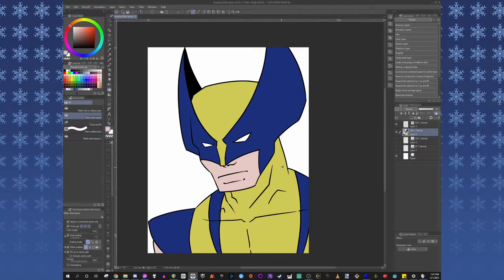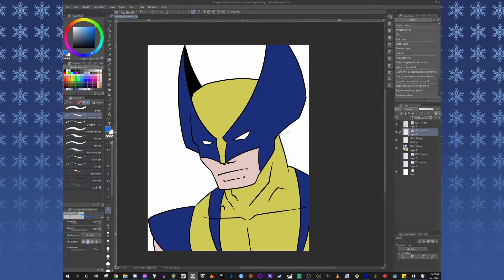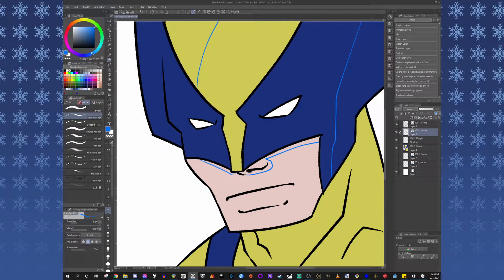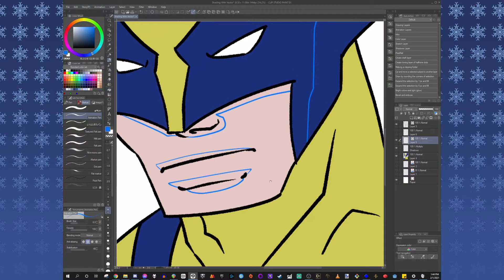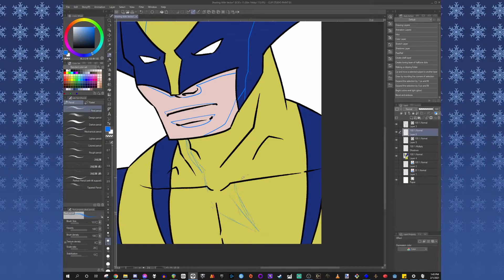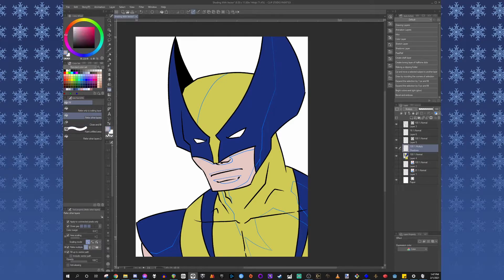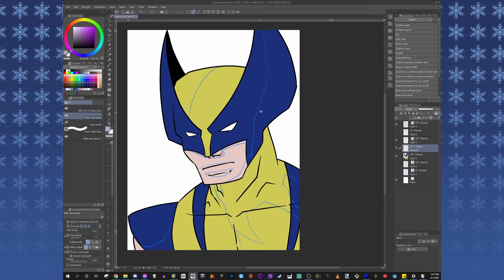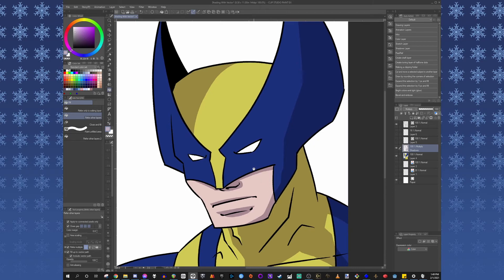Shading With Vector - Clip Studio Paint Tutorial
You can keep up to date with what i'm doing, as well as chat with myself and other viewers by joining my Discord server